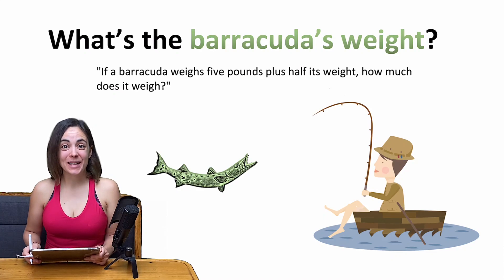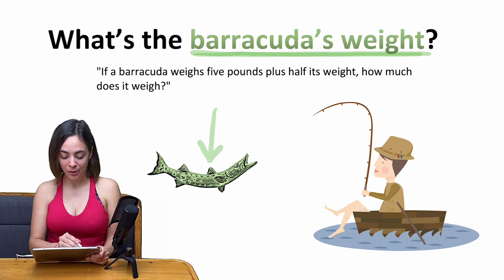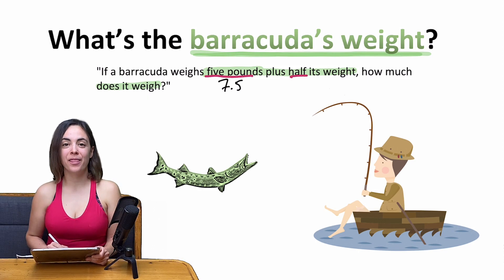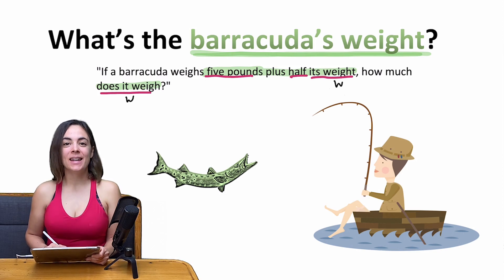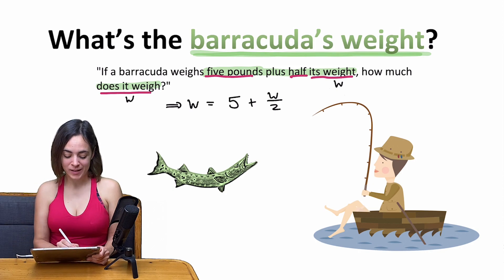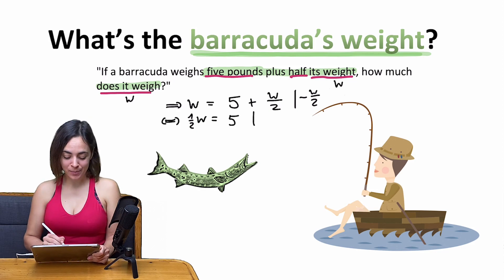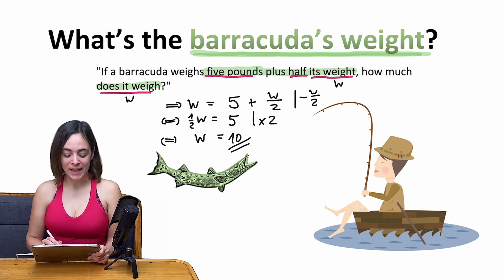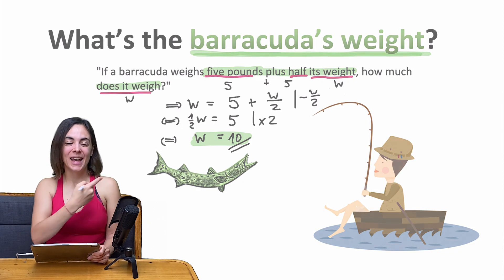🤯🐟😮 YOU WON'T BELIEVE IT! | The true weight of this fish will amaze you!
🤯🤯🤯 Many people believe they can solve this math problem directly. However, the intuitive solution that one believes to see is simply wrong! I'll show you how to convert the information from the math problem into a linear equation system and solve it in the video. Have fun calculating and see you soon! 🍀🦊

chapters:

0:00 Don't fall for it! | Math problem from real life
0:15 Task | Calculate the weight of the fish
1:15 Set up equation in the math problem
2:49 Another math problem on linear equation systems with solution